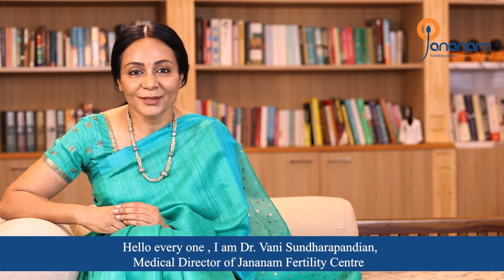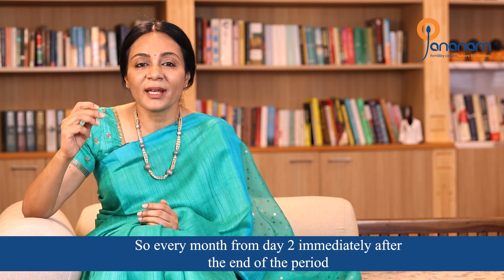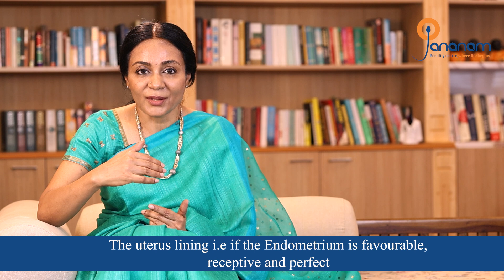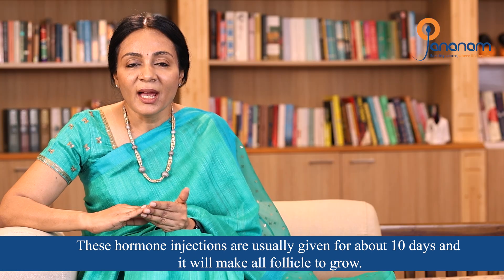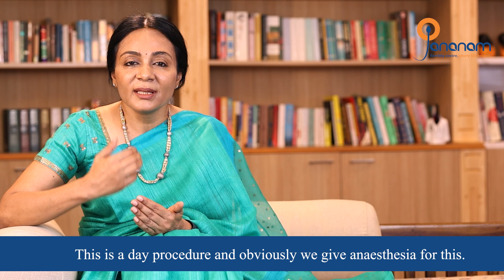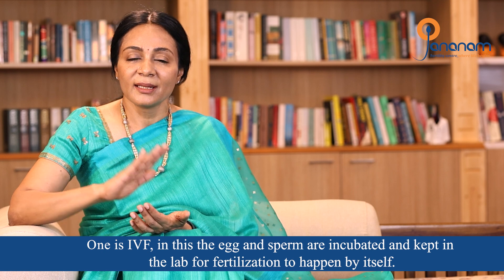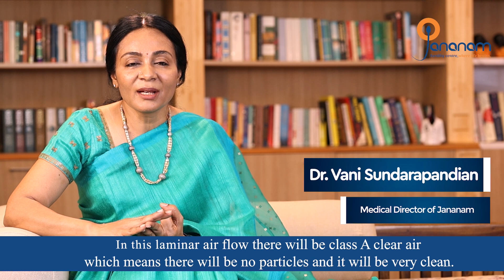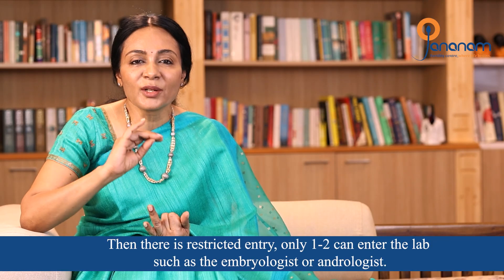How does pregnancy occur naturally? - IVF treatment methods! - Jananam Fertility Centre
Jananam is an exclusive, complete and Single speciality fertility centre off the East Coast Road in Neelangarai Chennai. Situated in Kazura garden first street, Jananam is in a peaceful neighborhood, away from the buzz and pollution of the city.

Jananam boasts of being a ‘Certified Clean Hospital’ with a ‘Clean Room Lab’, which provides the best environment for the growth of eggs, sperms and embryos. Jananam offers all the investigations and treatments necessary for couples who have problems in achieving a pregnancy under one roof- ‘a one stop facility’ for infertility.

Dr Vani Sundarapandian, MD DGO MRCOG(UK) and Master of Reproductive Medicine ( Australia) is the lead consultant and Fertility Specialist and she is also the Medical Director of the unit.

22/10, Jananam Fertility Centre,
11, 1st St, Kazura Garden, Neelangarai,